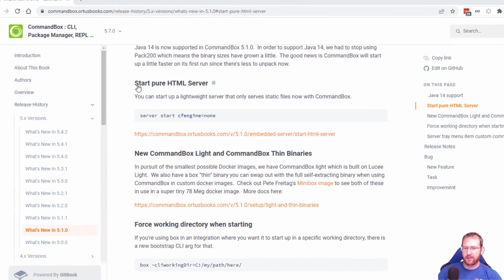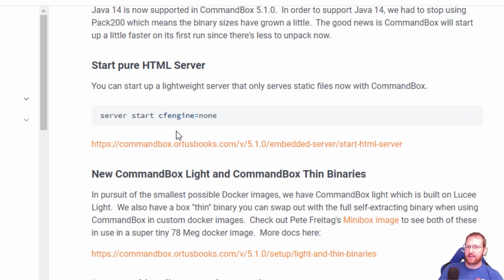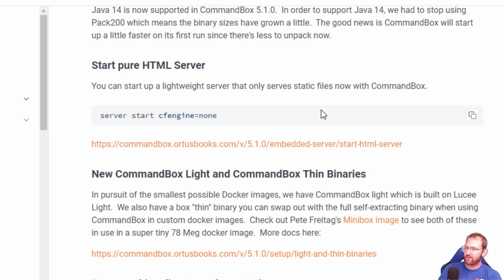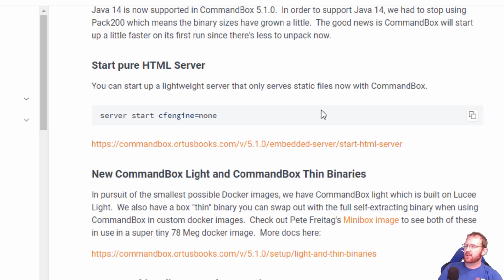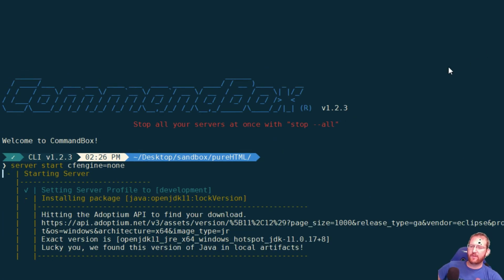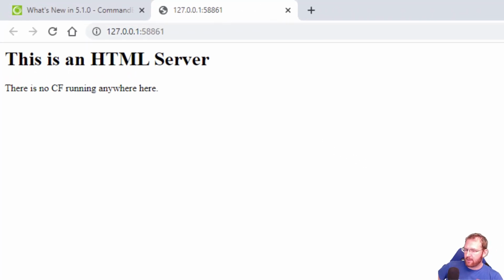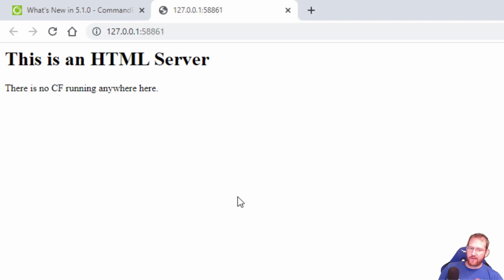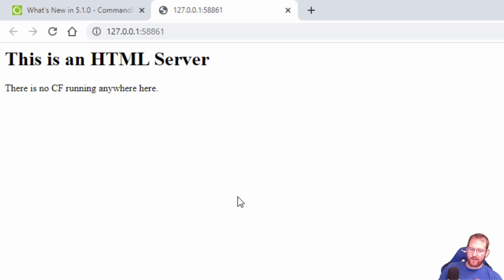15 Start Pure HTML server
CommandBox can run Lucee Server and Adobe ColdFusion, but it can also start a pure HTML server, which can be very handy for local JS development. It's small, fast, and powerful-- with access to rewrites, port bindings, and server rules.